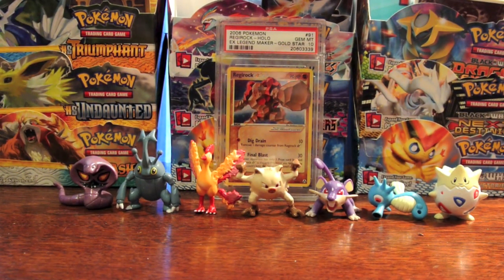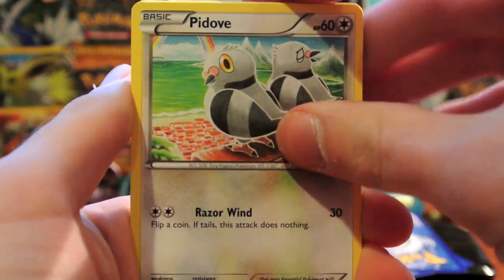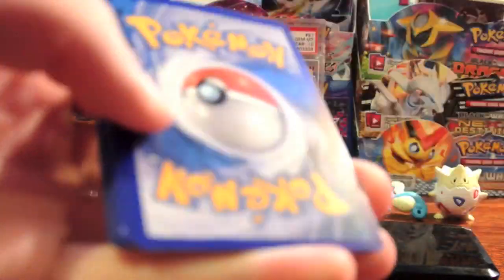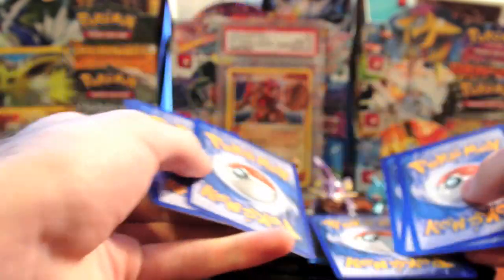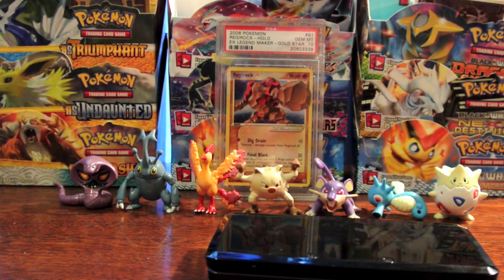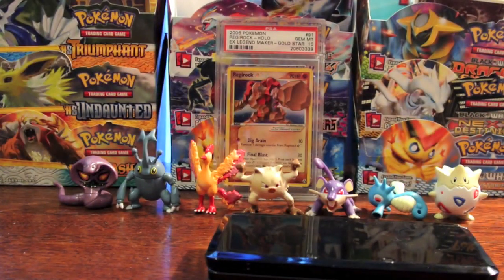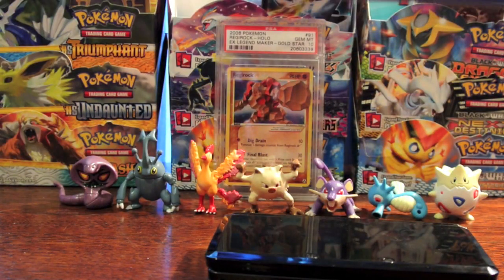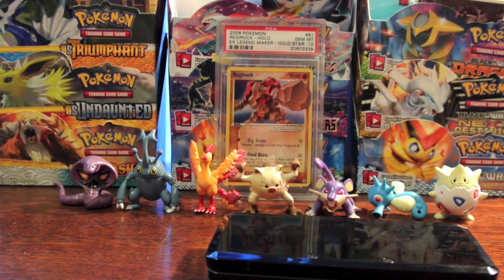Opening six packs of Boundaries Crossed + New Intro!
Tell me what y'all think of the new intro made by thepackattackers .